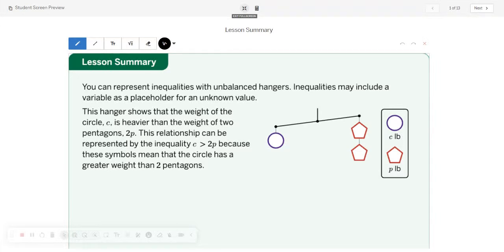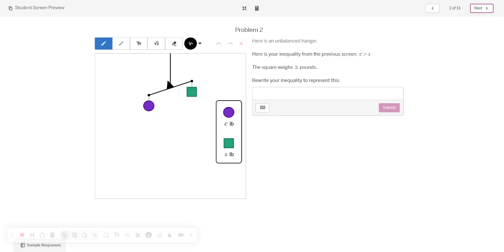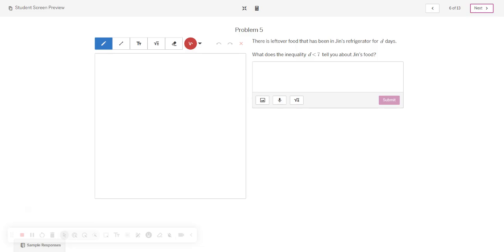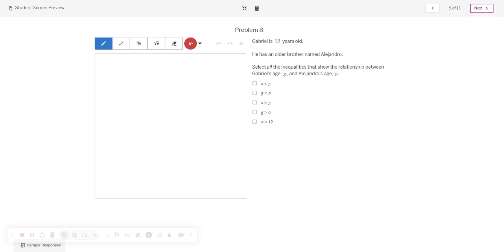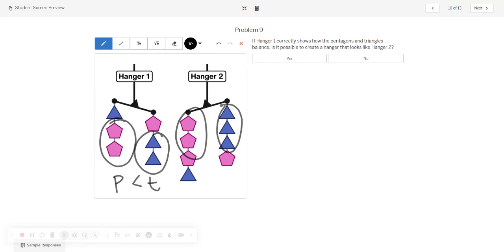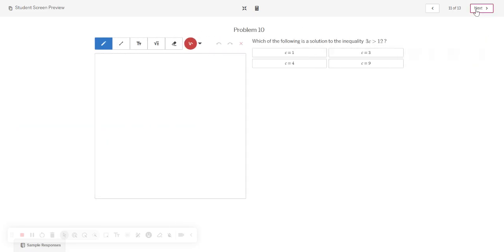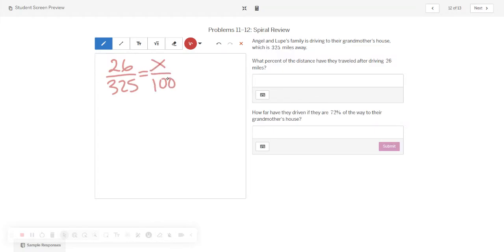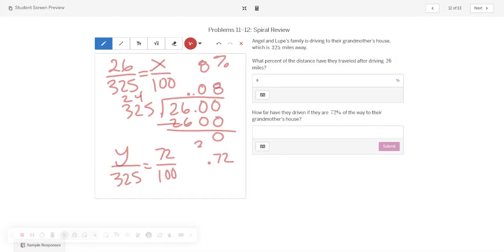Practice 6.7.09 Comparing Weights